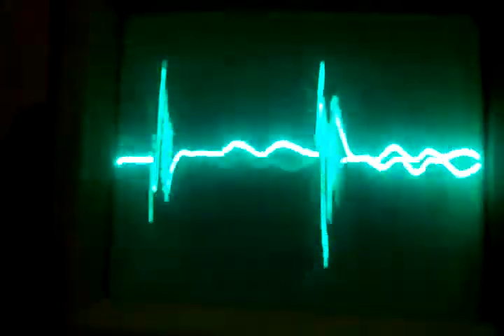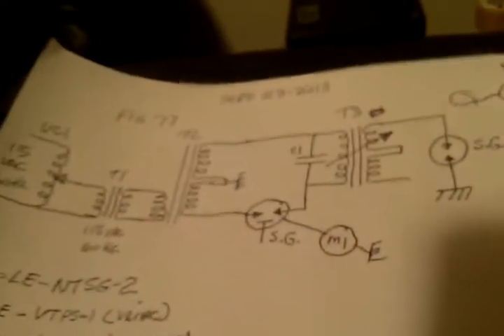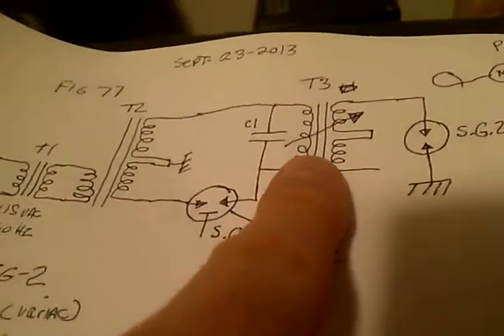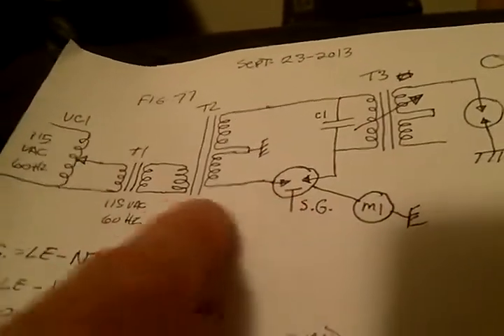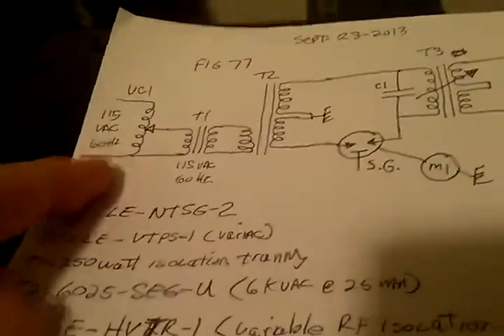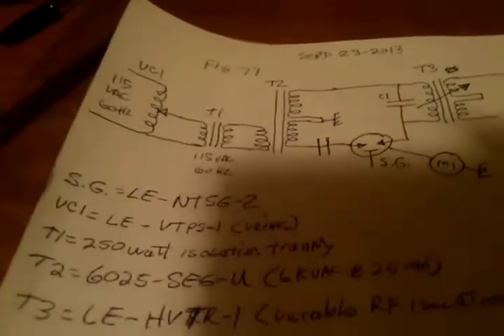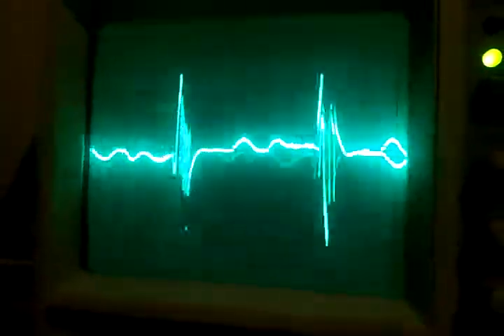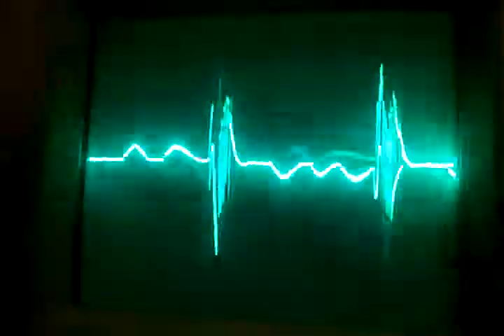Donald L. Smith exp. 17 (isolation tranny secondary fired up)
The circuit had the diodes removed to create an AC circuit using a impedance matching capacitor of 2.7 NF at 90 KVAC. the Champion spark plug is burning off electrons inducted from the primary of the isolation RF variable tranny. a spark gap fires the primary also.
the primary spark gap (LE-NTSG-2) is running for over 60 minutes at room temp. 80F.
the frequency of circuit is running over 8 KHZ.

The Free energy secrets of cold electricity (Ed Gray, Tesla's work)